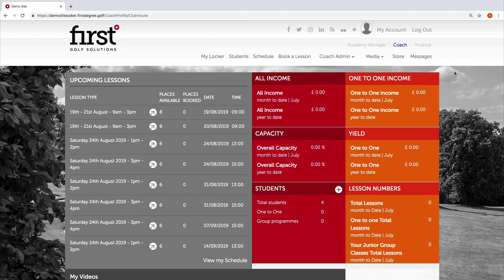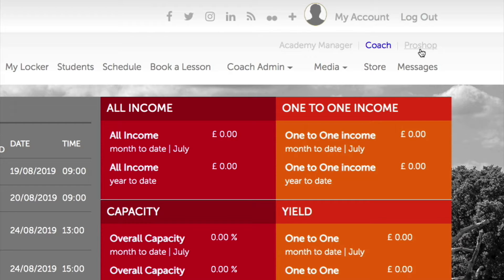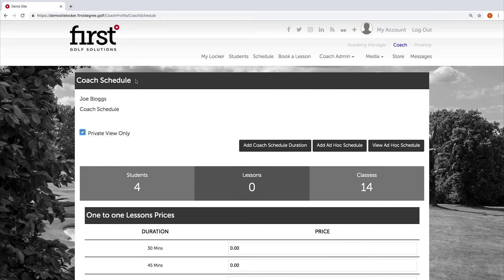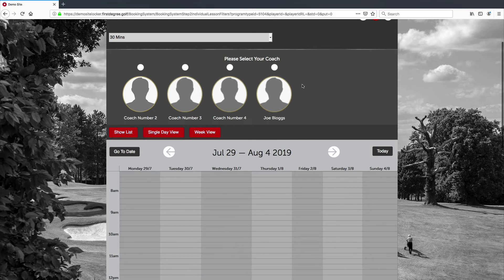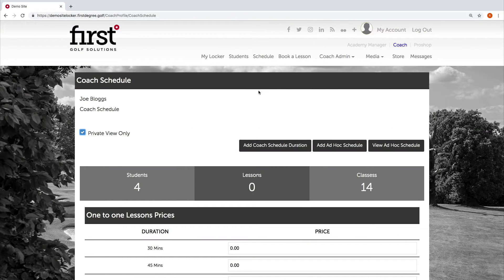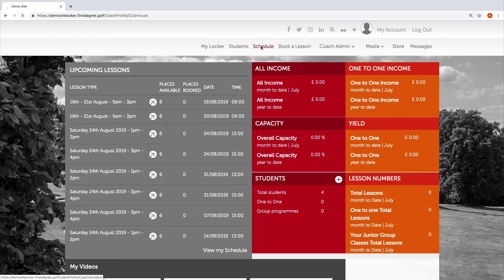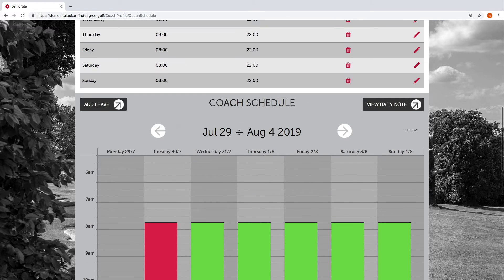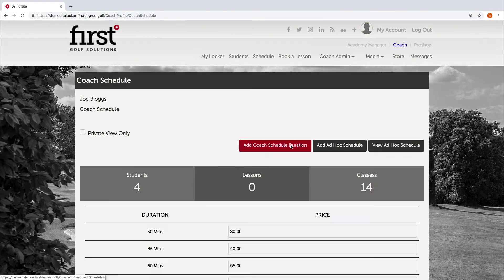Chapter 1 - Part 2 - Setting Up Your Schedule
Setting Up Your Schedule

o Set up your schedule
o Setting a schedule duration (how many weeks in advance can customers book)
o Using the private view
o Editing schedule/lesson availability
o Using leaves
o Set your lesson prices